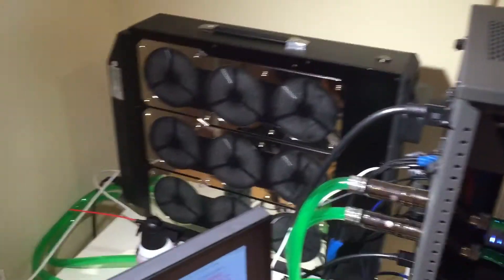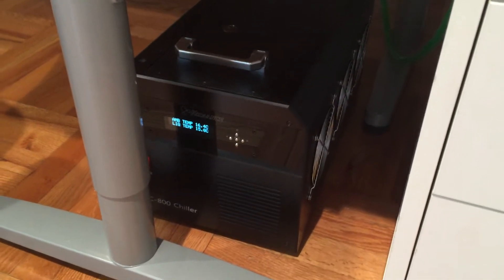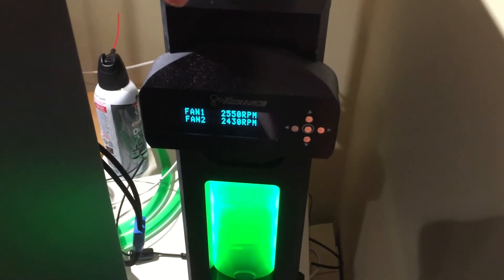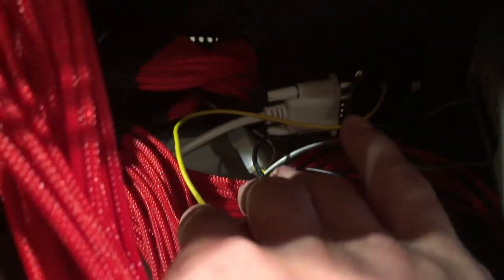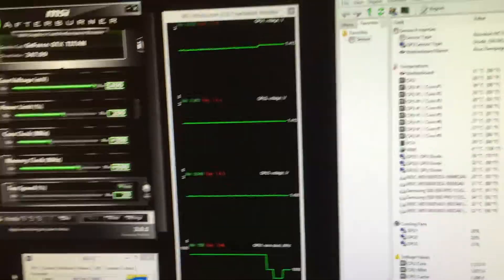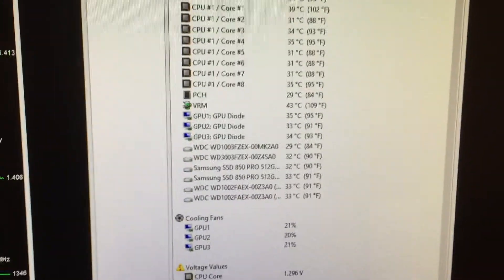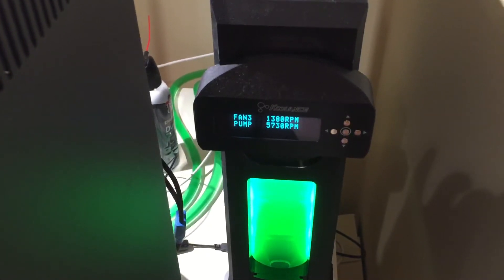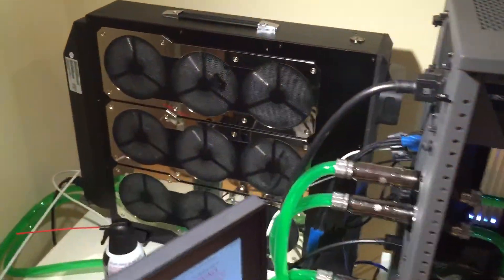Koolance (ERM-3K3UC) Liquid Cooling System - Review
ERM-3K3UC Liquid Cooling System, Copper Rev1.1